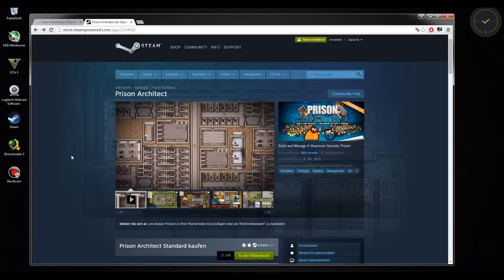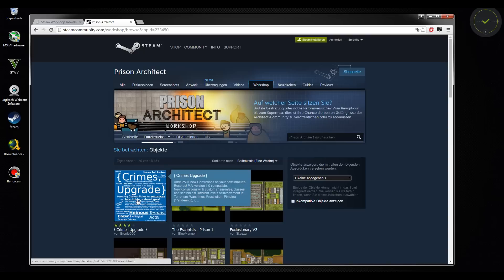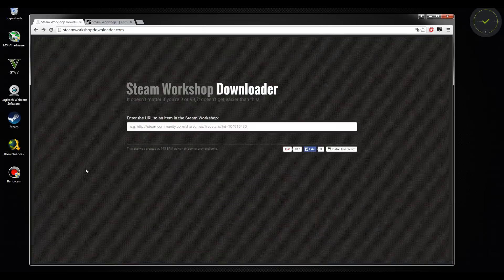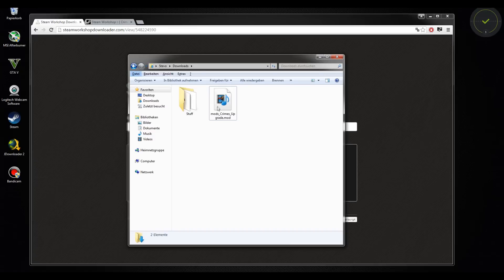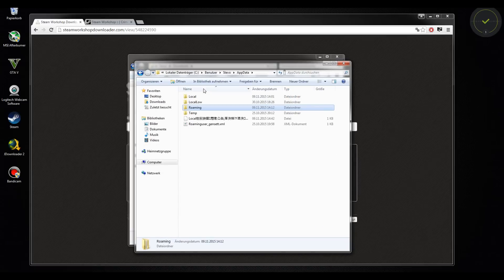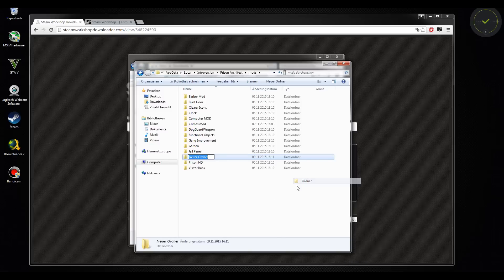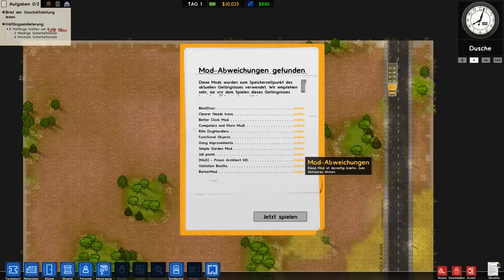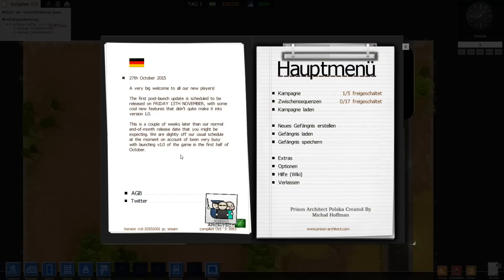[ TUTORIAL ] How to install Mod's on Prison Architect ??